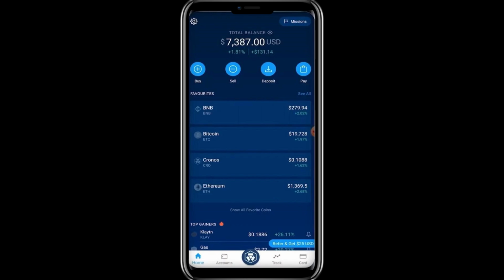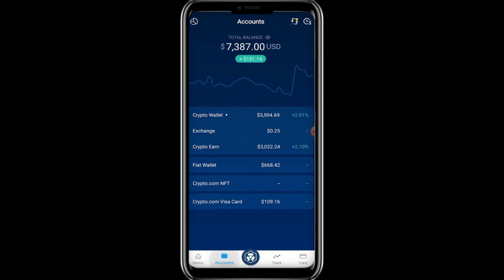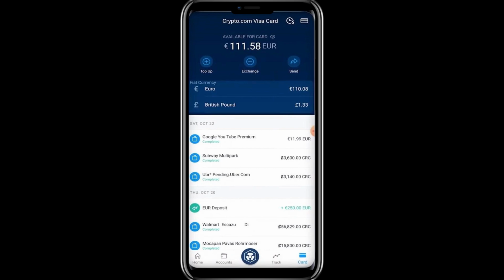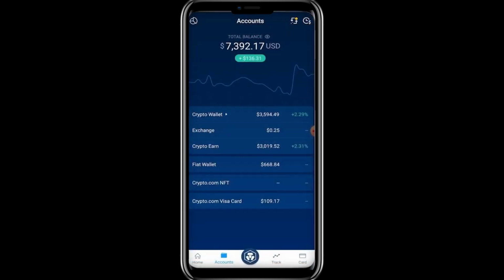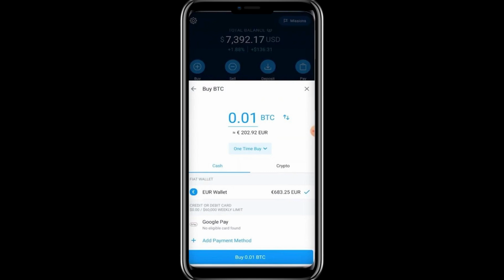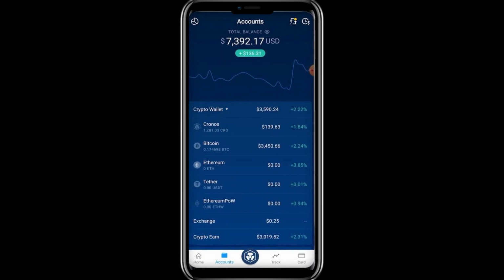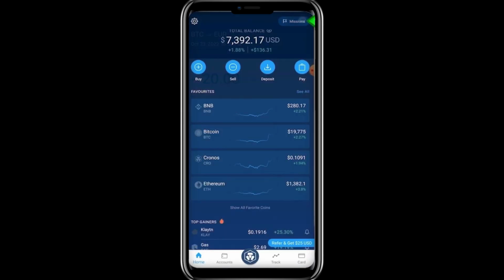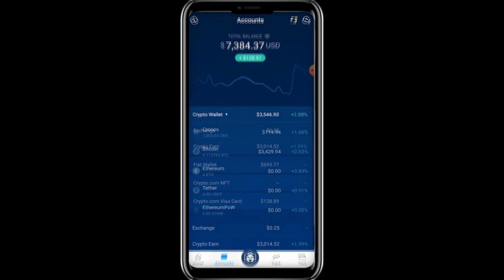How to Use Crypto.com App in 2026: Crypto.com Beginners Tutorial (Buy Bitcoin, Sell, etc.)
Learn how to navigate and use the Crypto.com app in 2026 with this beginner-friendly tutorial. This guide covers everything you need to know to get started, including setting up your account, buying and selling cryptocurrencies like Bitcoin, managing your wallet, and exploring other features of the app. Perfect for newcomers to the world of cryptocurrency.